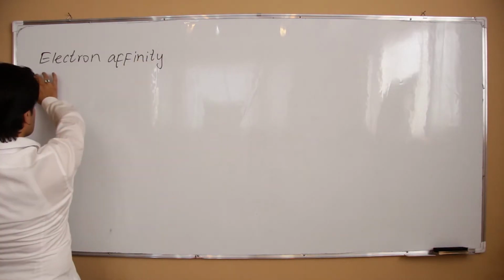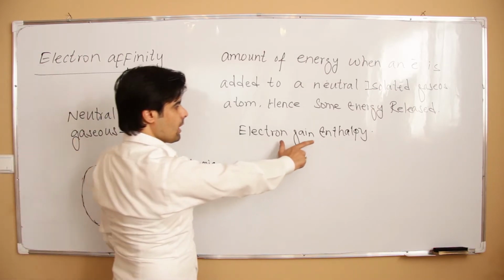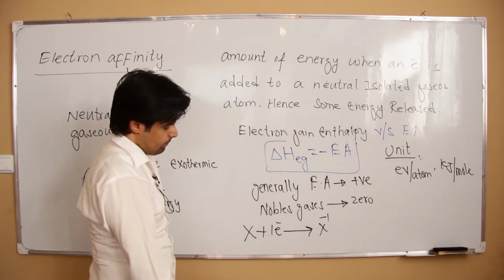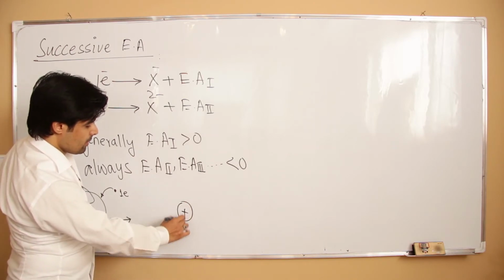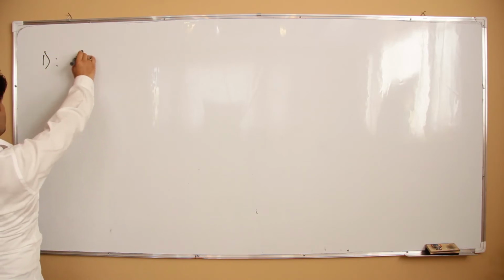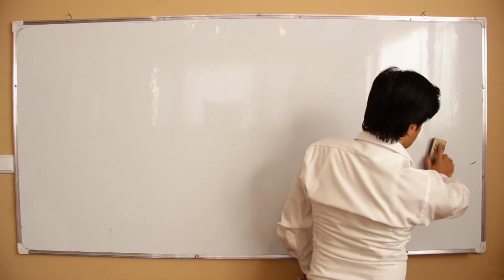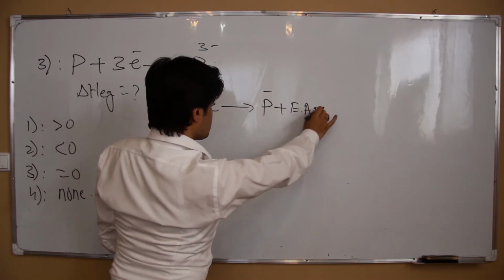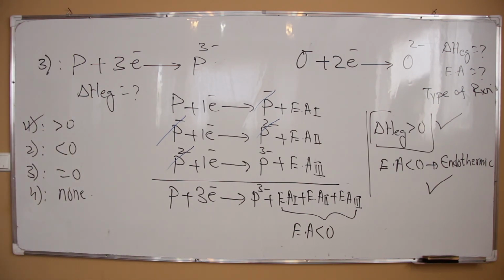Electron affinity_1 Chemistry Class 11